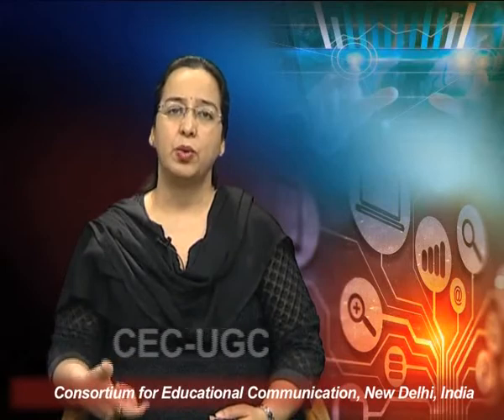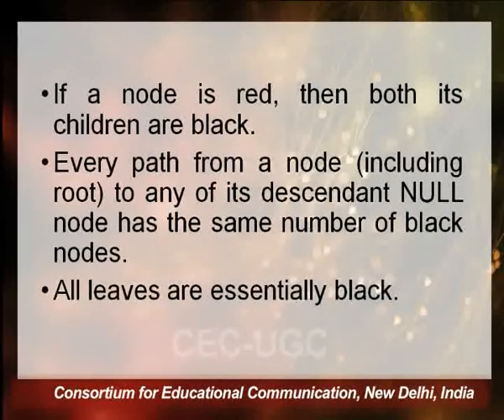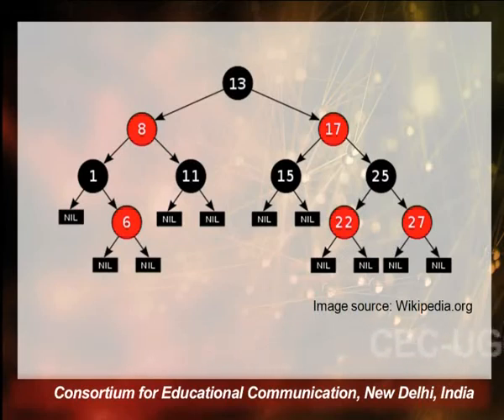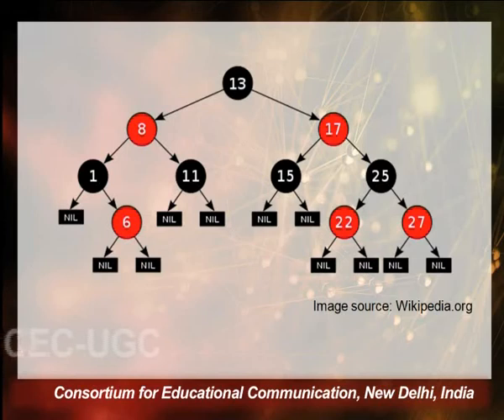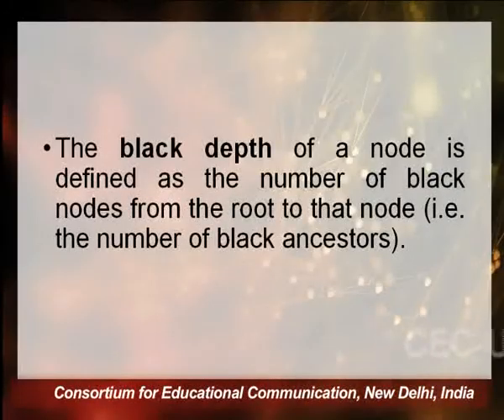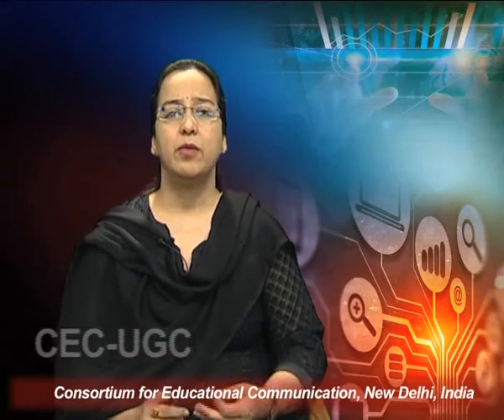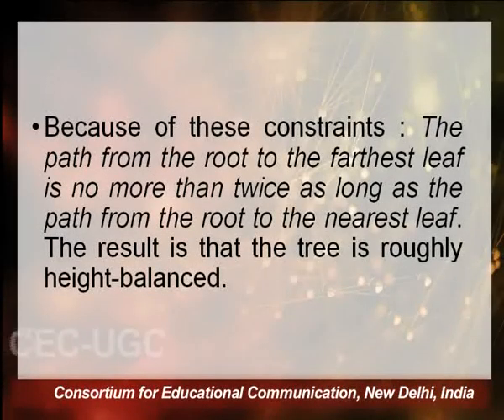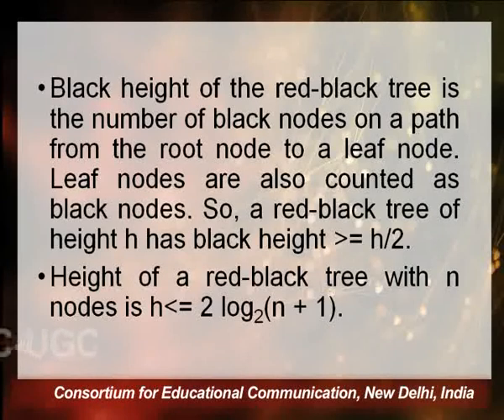Red Black Tree - I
This Lecture talks about Red Black Tree - I.